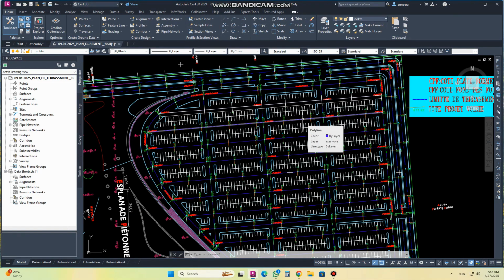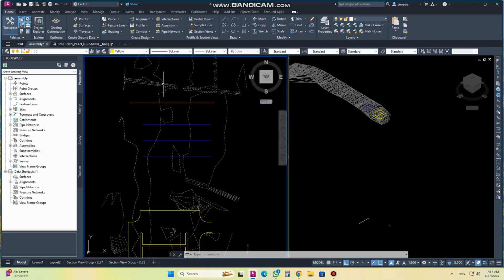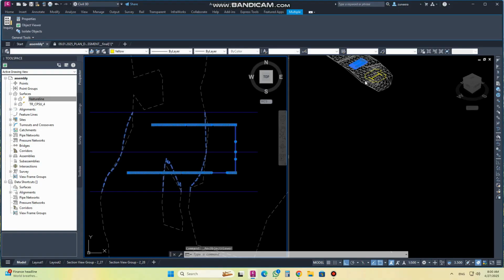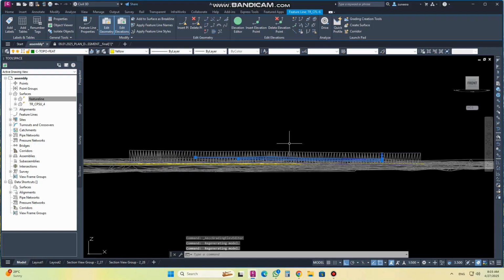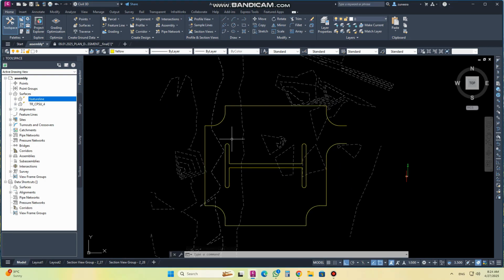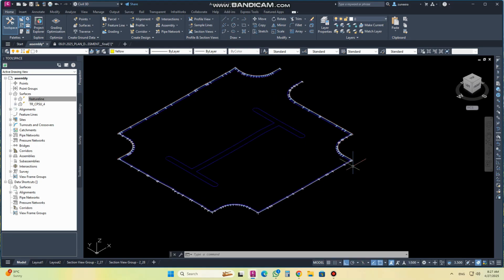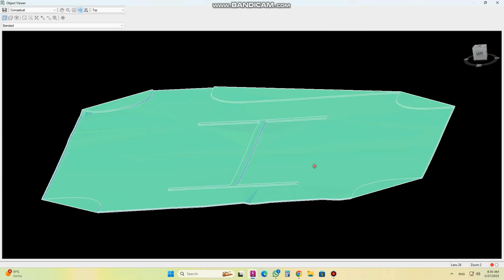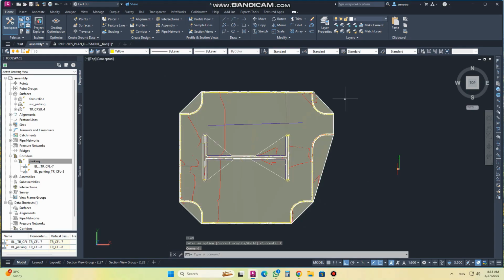145- Civil 3D How to Design Parking Lot in Civil 3D | Feature Lines & Grading